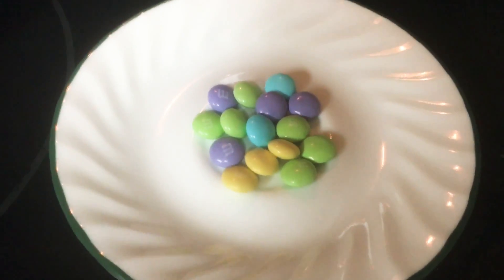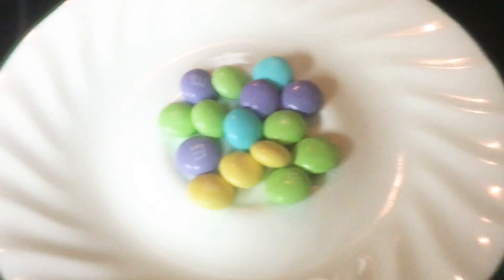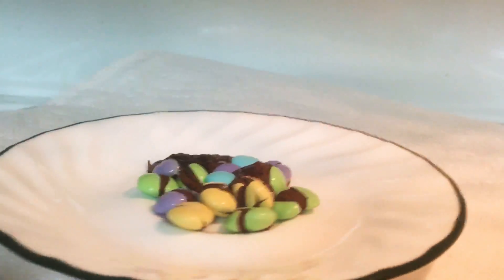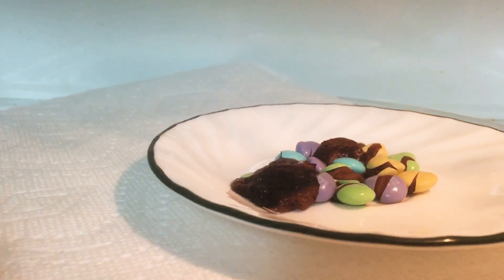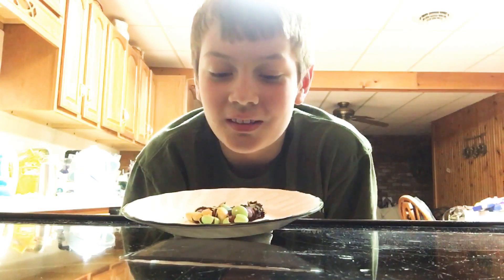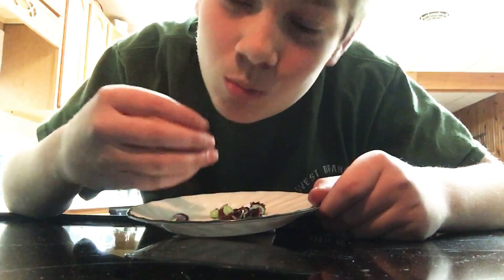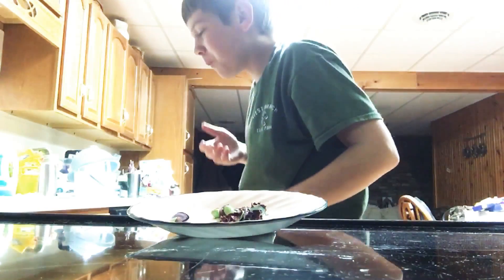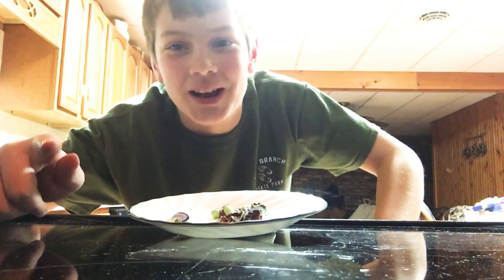Microwaving M&M's - Microwave Ep. 2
Microwaved M&M's TASTE and SMELL HORRIBLE!